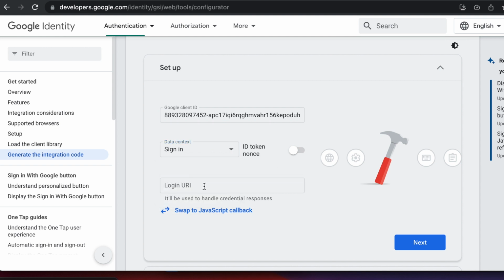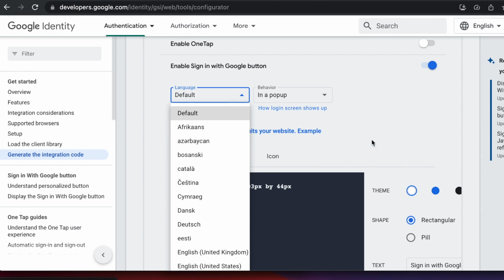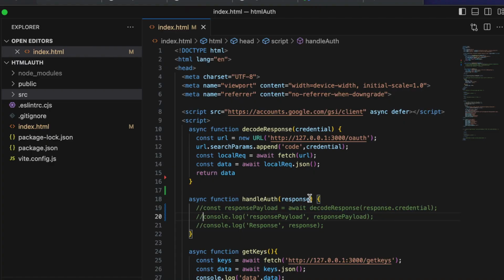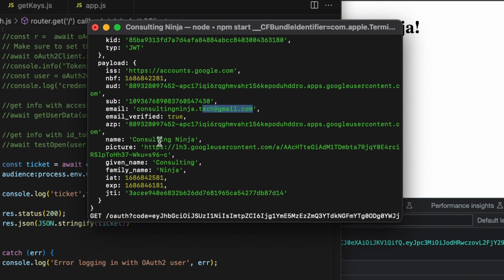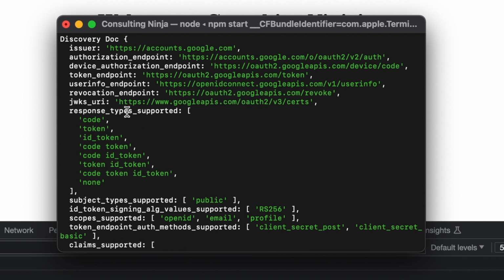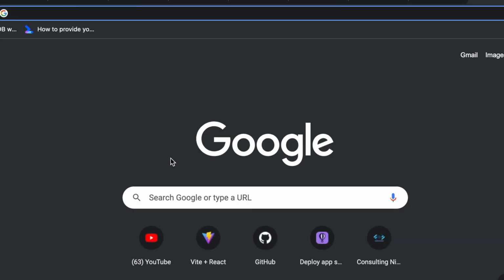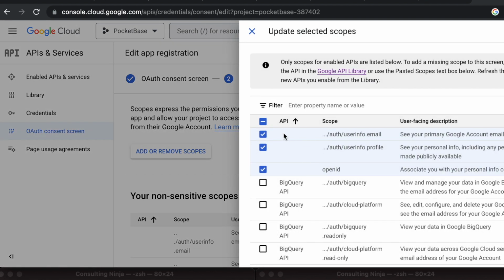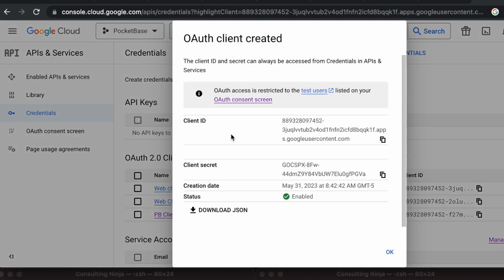Login / Signup / SignIn with Google GSI | OAuth2.0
In this video I show how to setup your Google Developer Console to create an OAuth 2.0 consent screen and OAuth2 client id credentials to allow signing in with Google.  I then show where to get the official google-auth-library for creating the initializing url and verifying tokens and extracting credentials.  After that I show how to setup a SvelteKit form action to start the request and a SvelteKit GET end point to process the request back from Google!  I hope that you find this helpful!

00:00 - Intro
00:56 - GSI Overview
02:16 - Setup
03:20 - Code Generator
04:44 - Api getKeys info
05:22 - Code Generator Options
07:43 - In-correct Documentation
08:35 - Example
09:34 - Api portion
12:31 - CSRF Route Info
14:55 - What Next?
15:33 - Wrap up
15:47 - Google Console Setup (client id)

*post release update* Googles Documentation is not great and you should play around a bit with opening different pieces of this to see what is inside.  As an example: One place in Googles docs said that the field "id_token" only had 4 properties and none of them very useful. However after opening with         const ticket = await oAuth2Client.verifyIdToken({idToken: id_token,audience:process.env.CLIENT_ID,}); I found this contained all user information as well.  I have found other instances of Googles docs being misleading and or inaccurate.  Just a note!